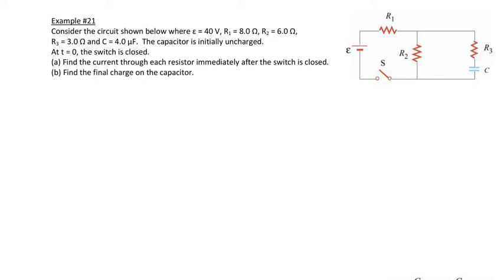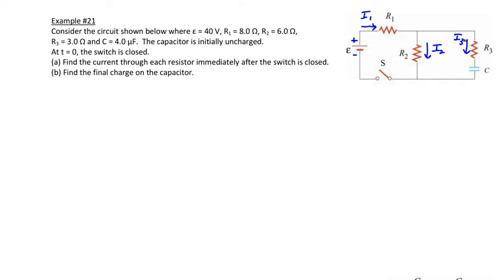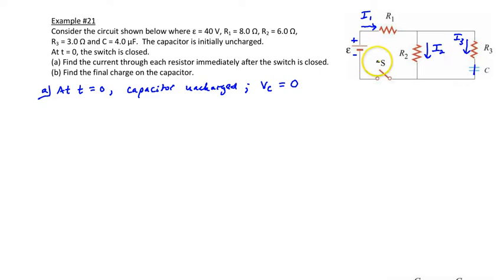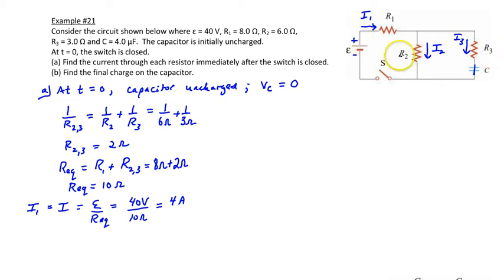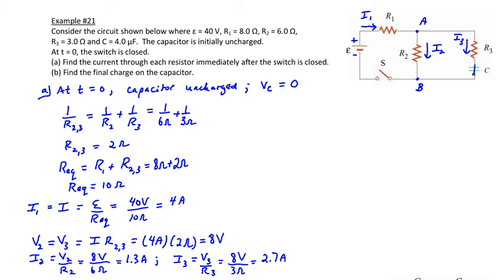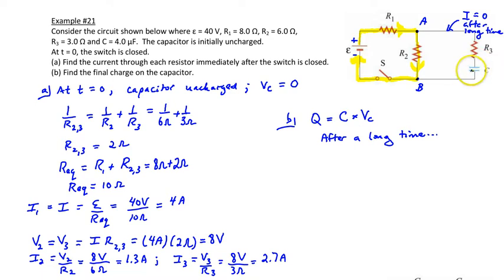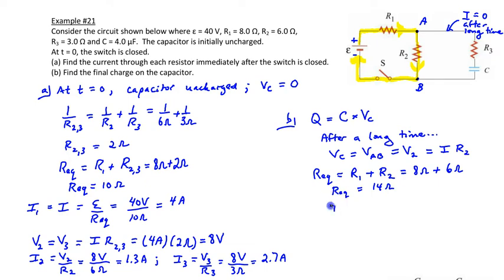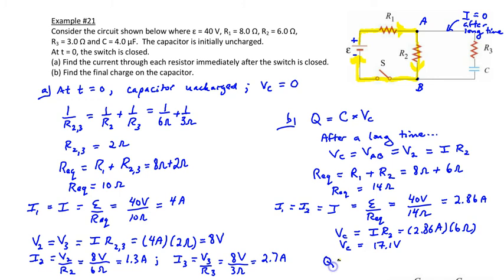Chapter 20, Example 21 (RC Circuit)